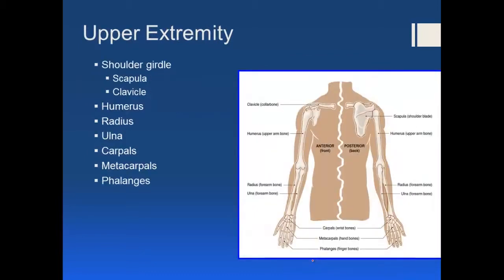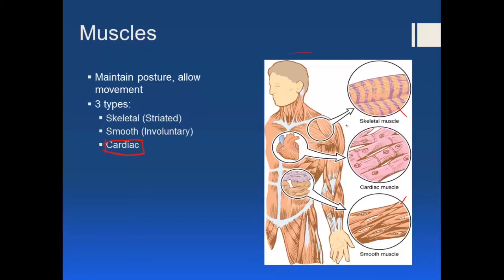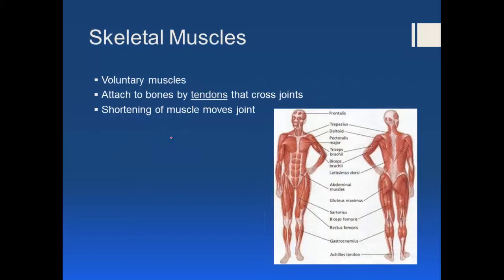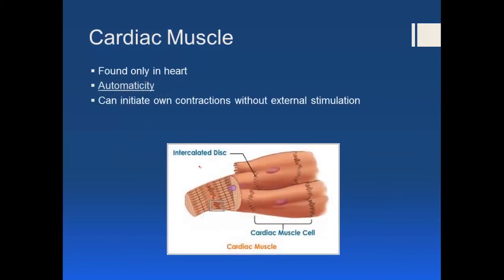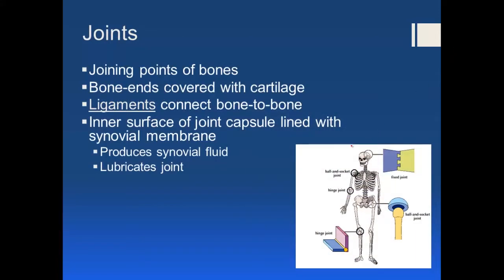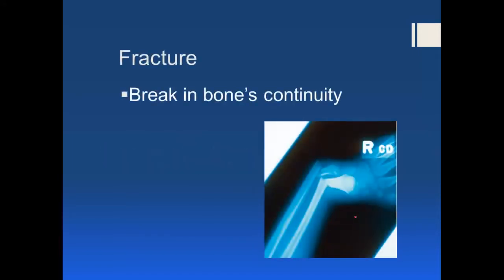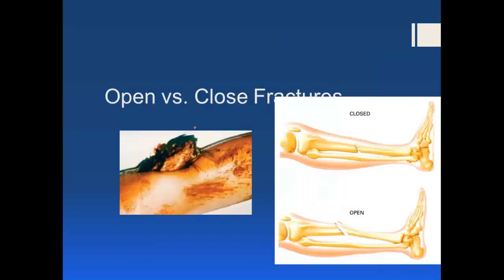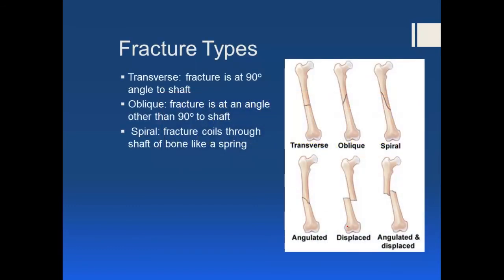EMT Musculoskeletal Trauma mpg 2